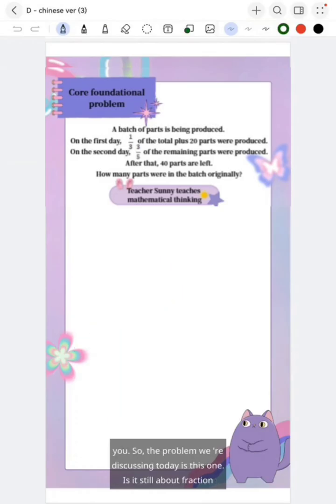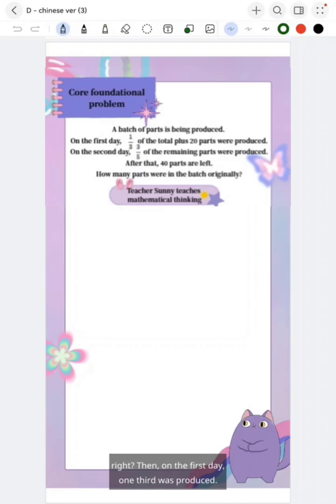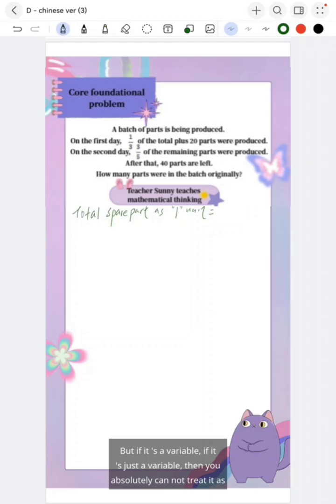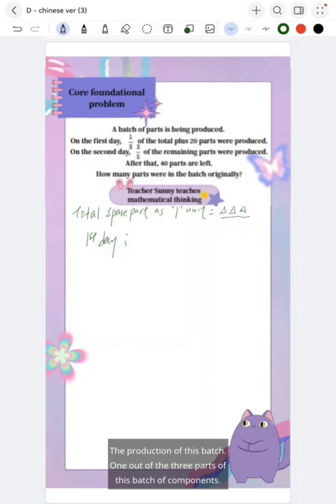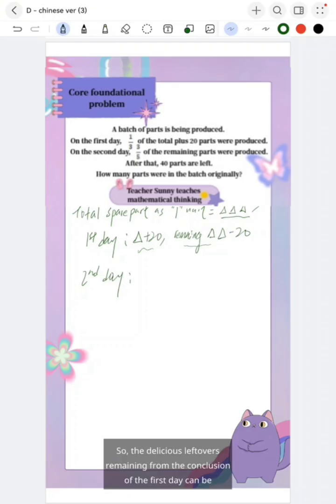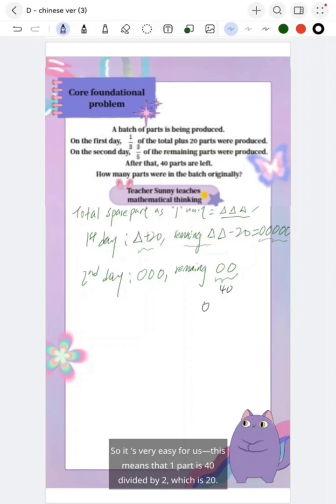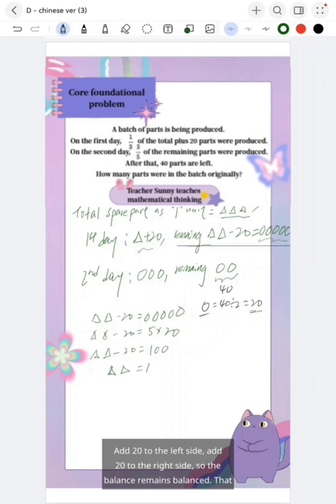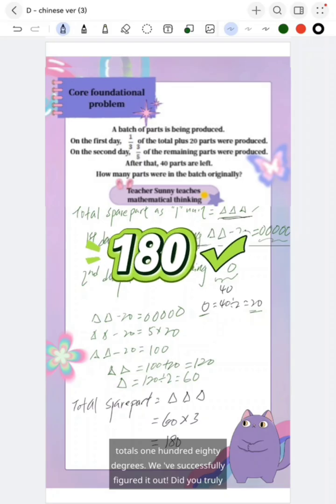A fun math puzzle to challenge your thinking limits is here! ✨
Observe carefully, find the pattern, and see if you can unlock the final answer!Leave your reasoning process in the comments, and let's exchange ideas! 🔍😊